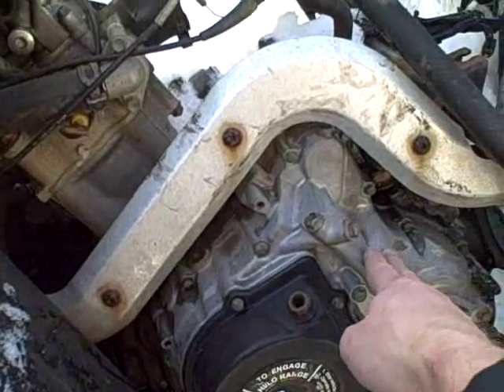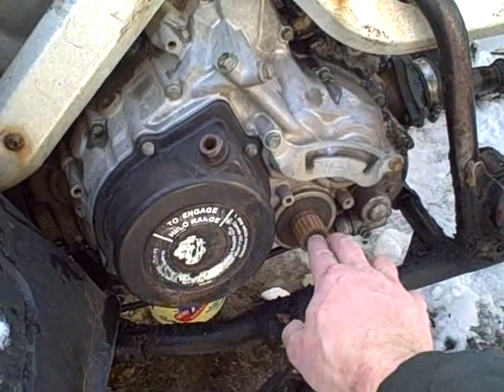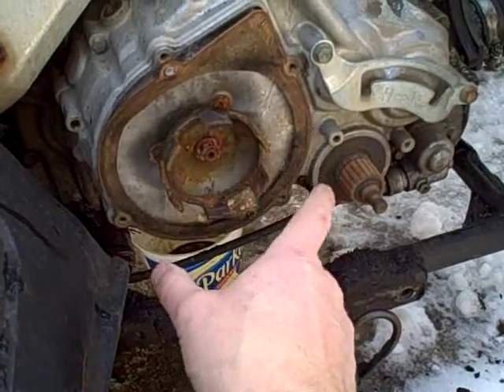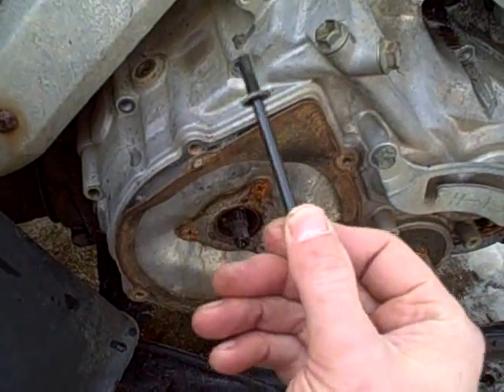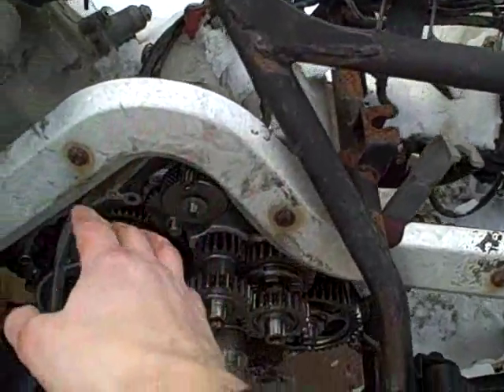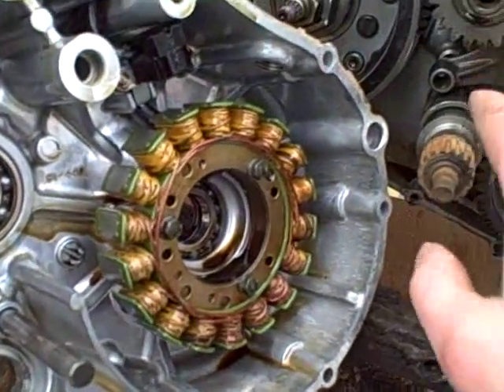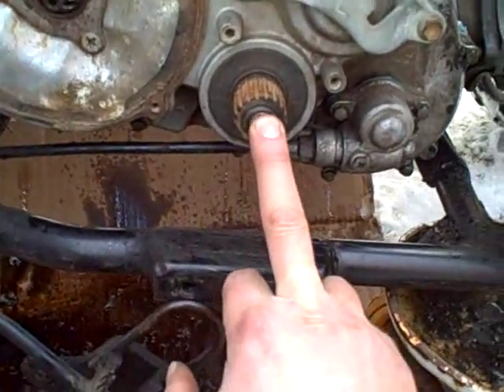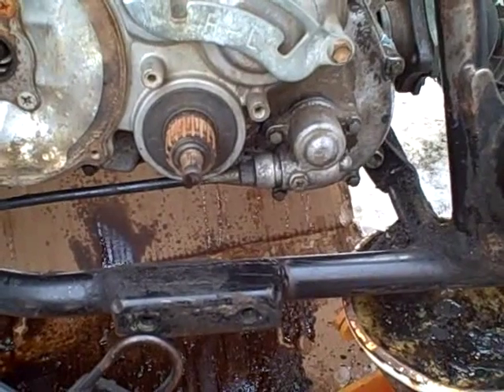Arctic Cat Project: Part 18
Fixing the oil leak.